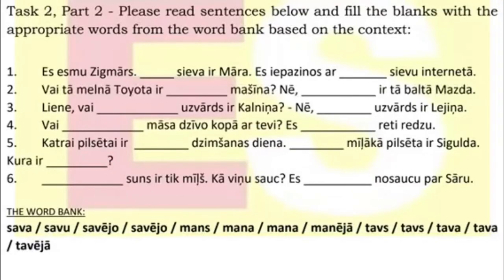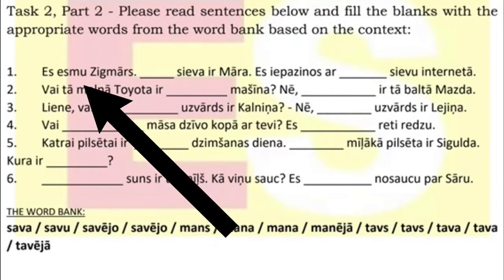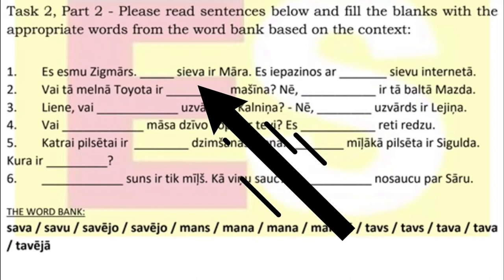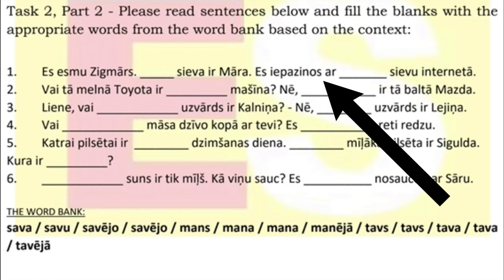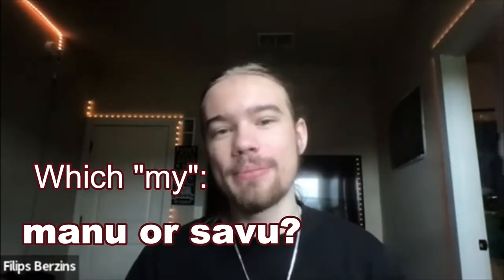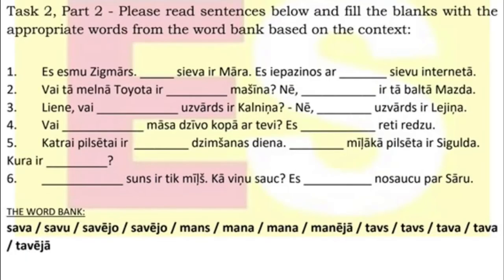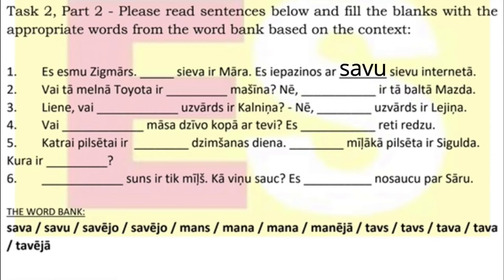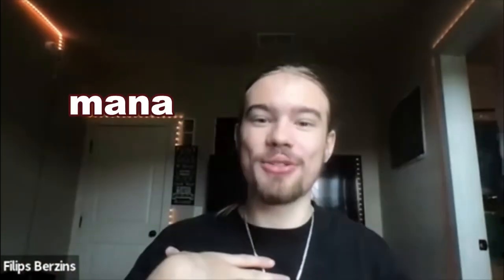Tutoring for learners of Latvian: my son starts collaborating with me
Great news! My son Filips will start helping me in my mission! He has started to offer tutoring learners of Latvian using my exercises designed to help you with vocabulary, pronunciation, grammar, reading, and listening comprehension. Watch our conversation and a short demo. This will also allow you to communicate with me via email.

This channel focuses on the Latvian language: pronunciation of sounds, words, and sentences, the composition of words and sentences, useful phrases, and alike fun things. Ilze Be is an entrepreneur, real estate broker, coach, artist, and Latvian language teacher.